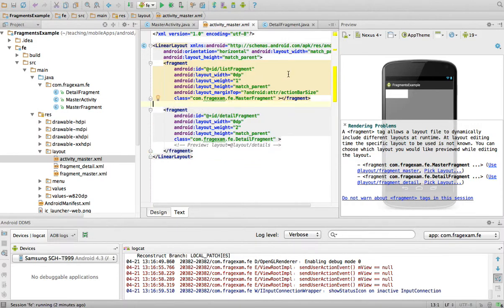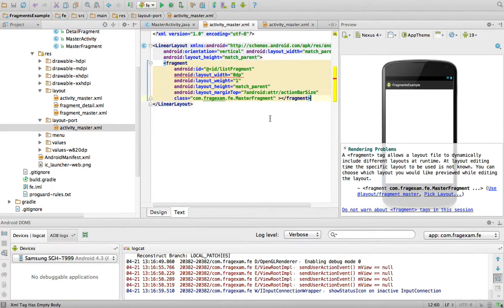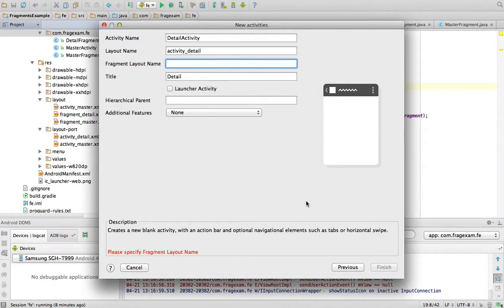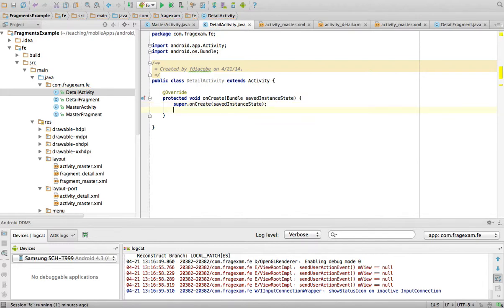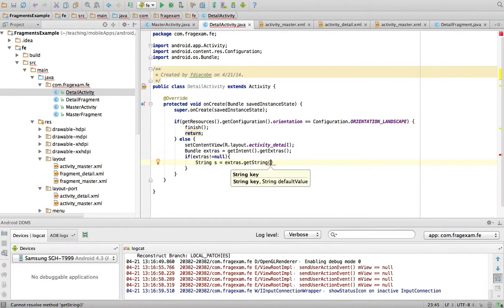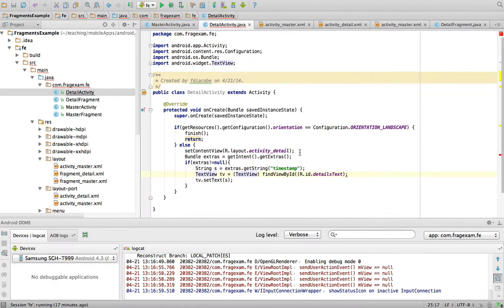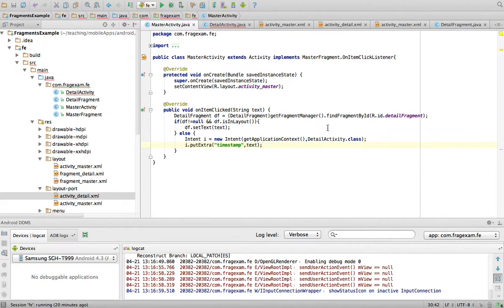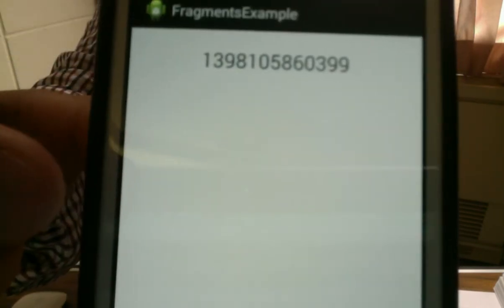fragmentsII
This takes the first fragments video and adds different layouts per orientation. It is also an abrupt introduction to Intent(s)